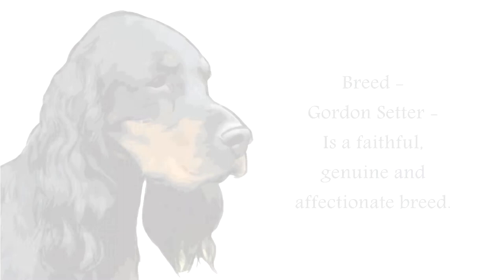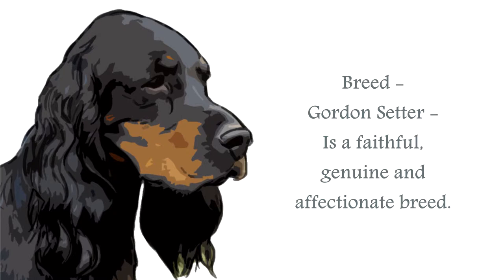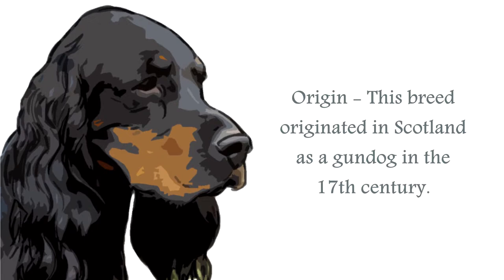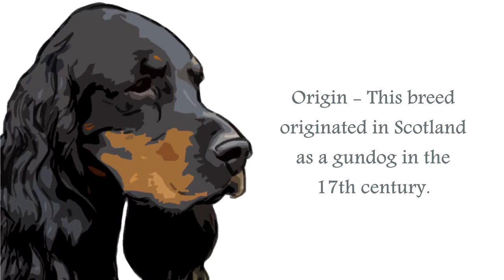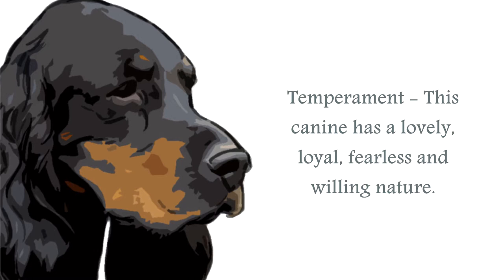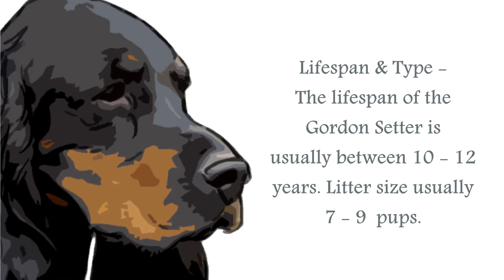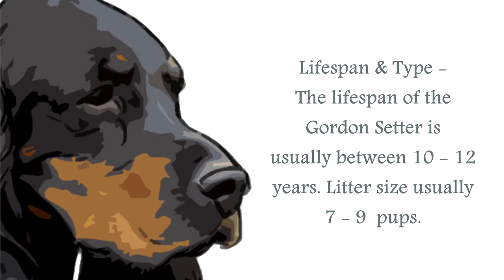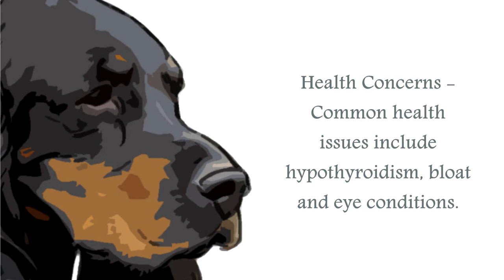Gordon Setter Video